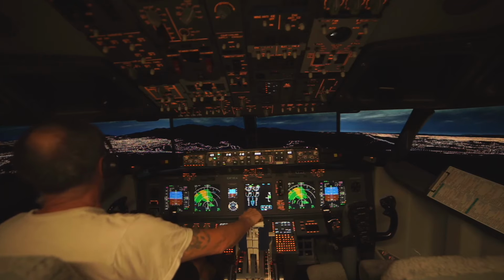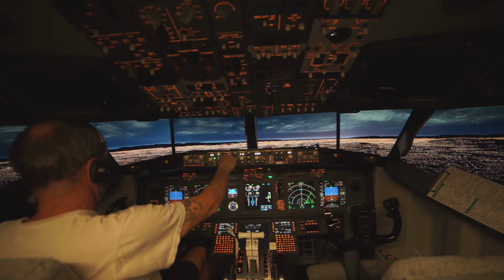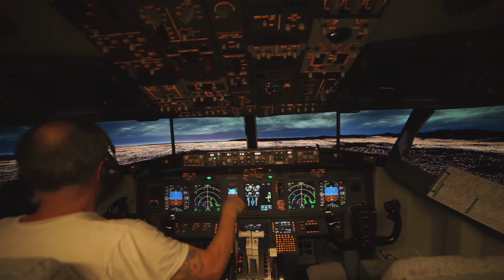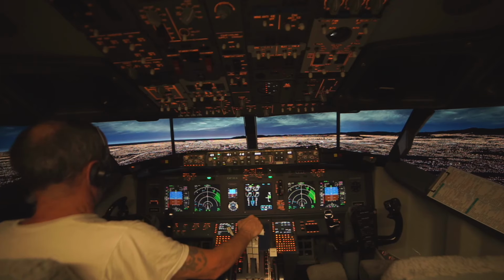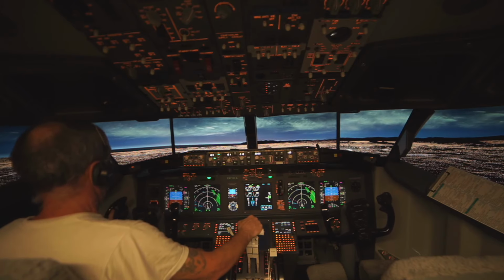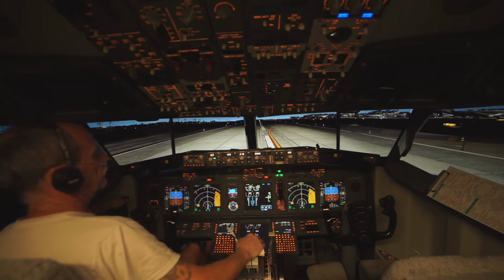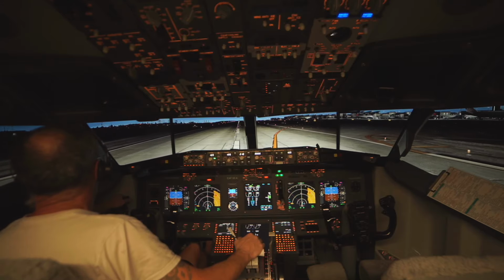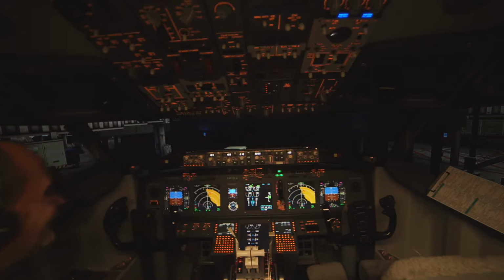California: Landing KLAX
Hi Everybody,

Trying out 25Hz/25FPS around California with a landing at Los Angeles (KLAX).

If I ever get my hands on three 3090s things will only get better. My settings all full right except lighting and AA, they are one notch from full right. Reflections are off because I don't like the look... Everything else is on or set to maximum running @ 4K.